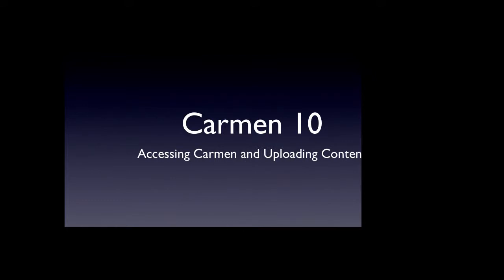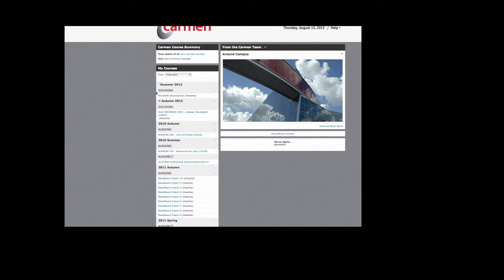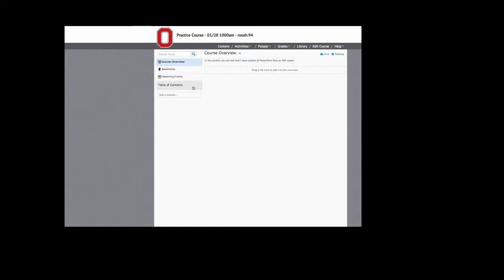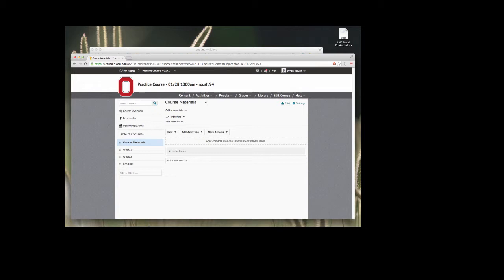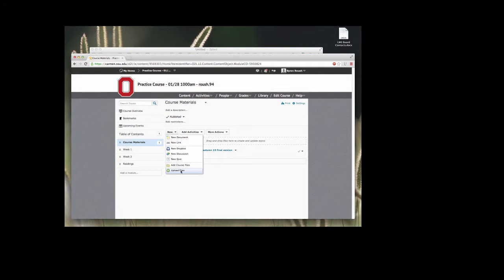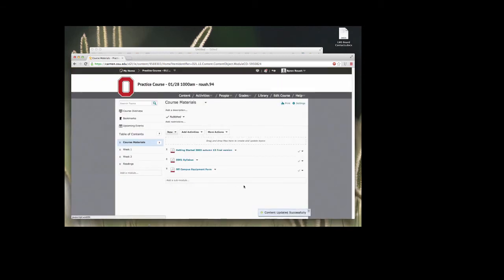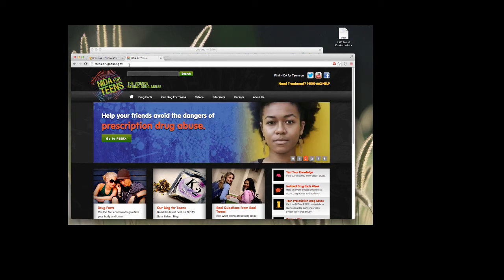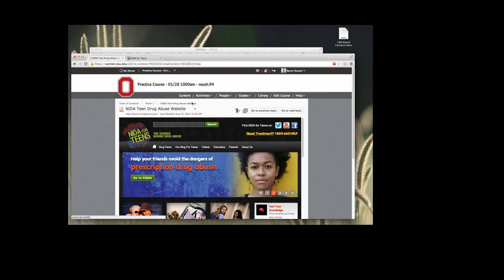Carmen Content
Table of Contents:

00:00 - Carmen 10
04:30 - Marker